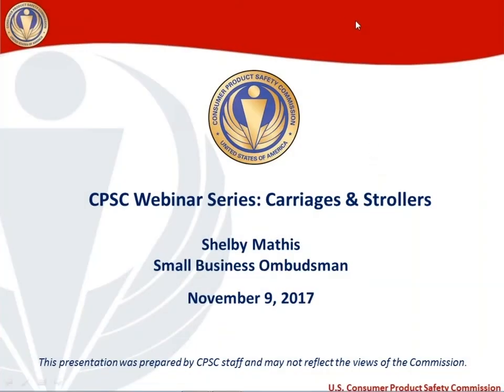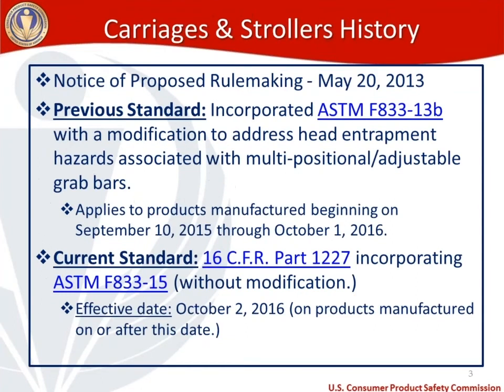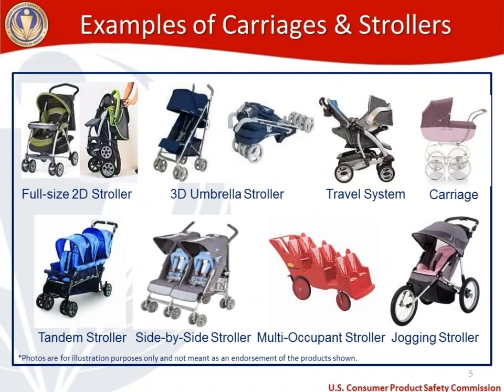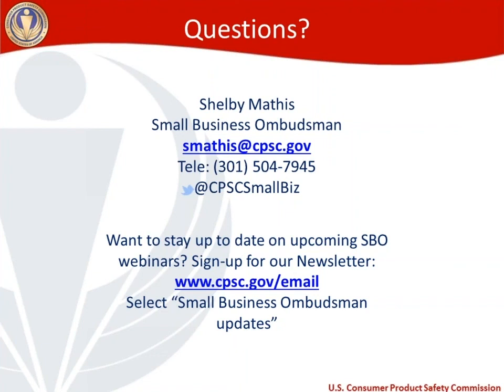CPSC Small Business Office Webinar Series: Strollers & Carriages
Strollers & Carriages